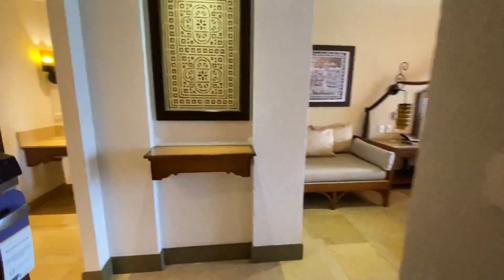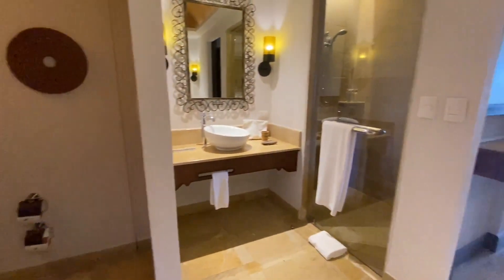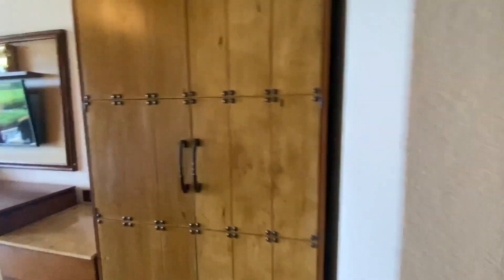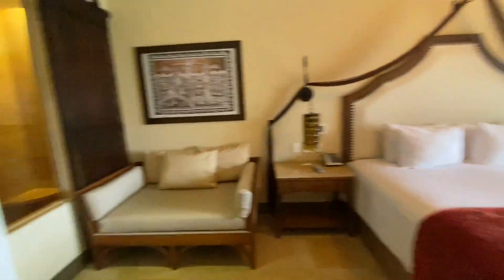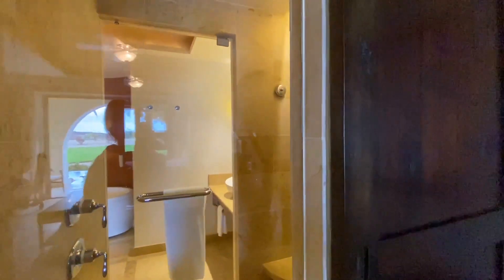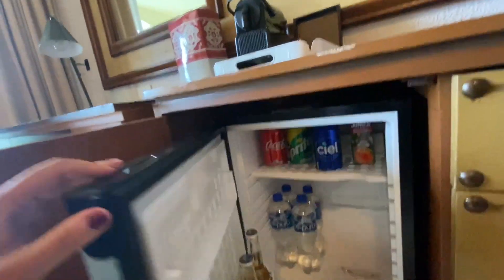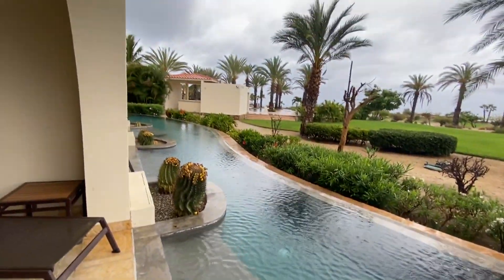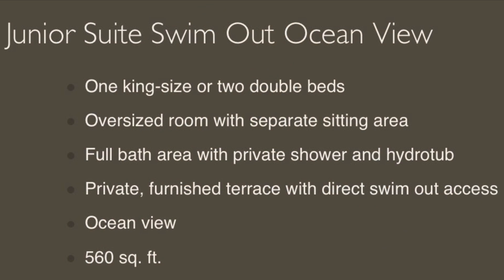Junior Suite Swim Out Ocean View | Secrets Puerto Los Cabos